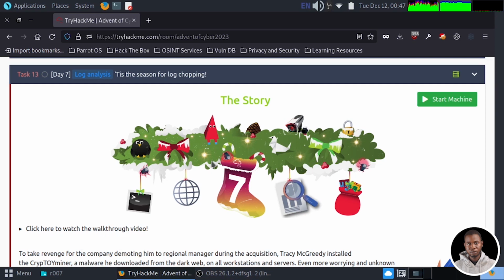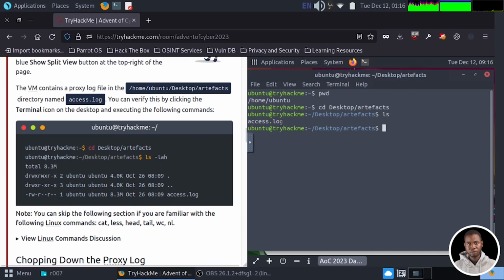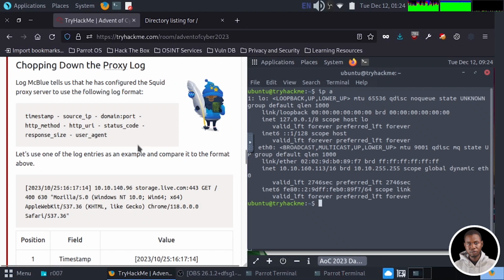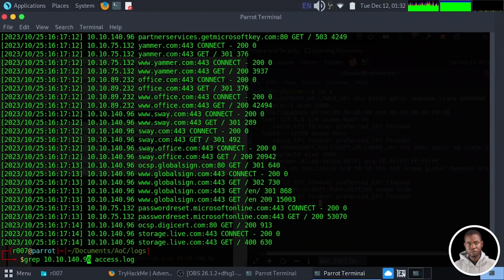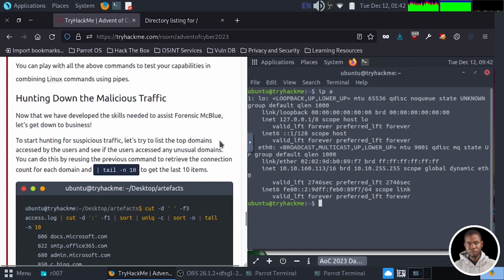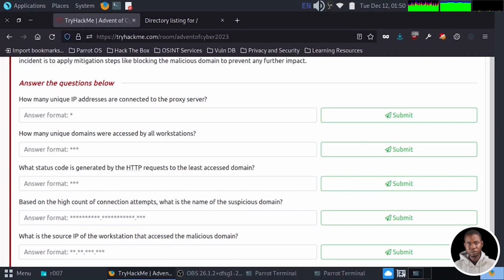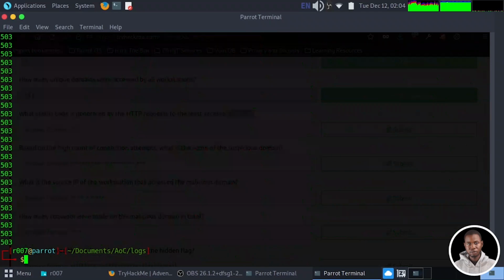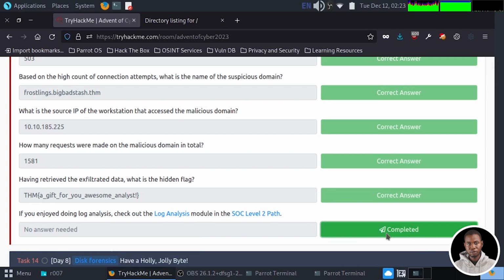AoC 2023 - Day 07 | Log analysis & Parsing Large Proxy log entries [ Advent of Cyber ]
In this task, we will focus on the following vital learnings to assist Forensic McBlue in uncovering the potential incident:

Revisiting log files and their importance.

Understanding what a proxy is and breaking down the contents of a proxy log.

Building Linux command-line skills to parse log entries manually.

Analysing a proxy log based on typical use cases.